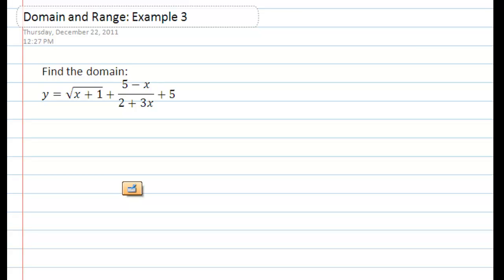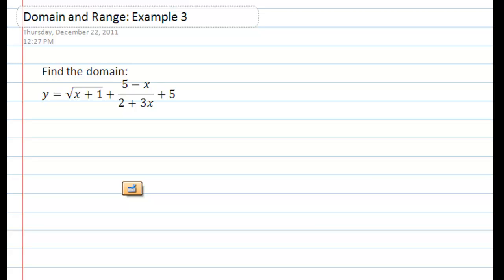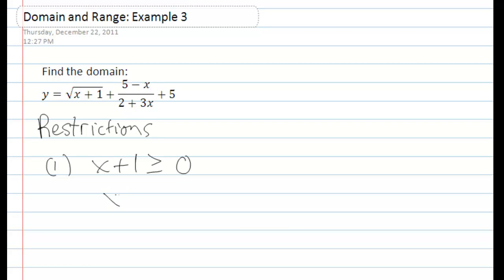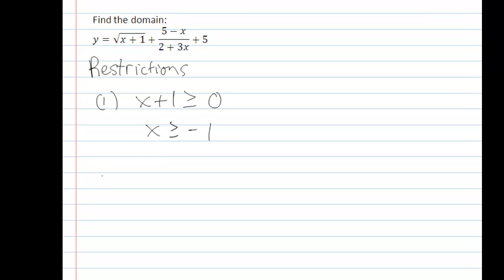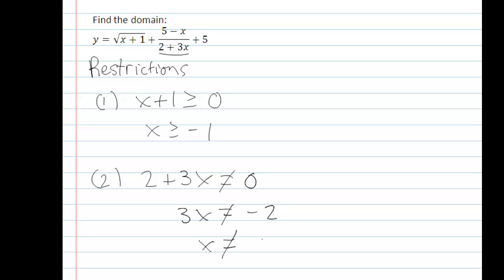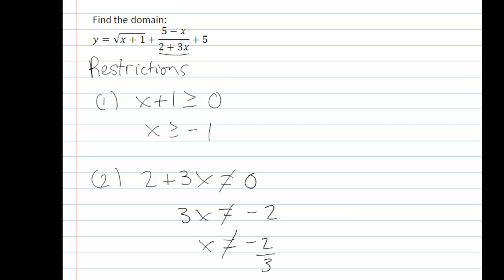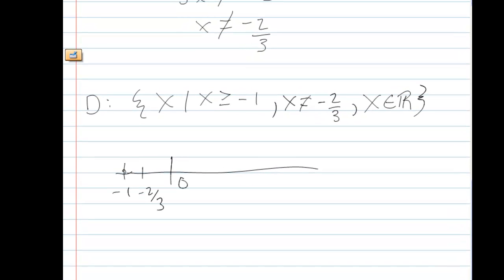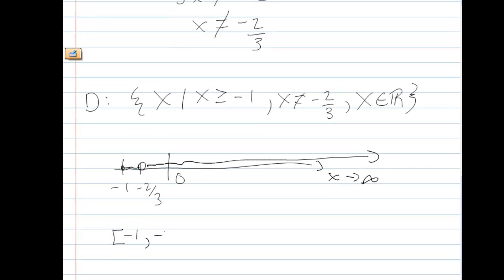Domain & Range: Example 3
The Academic Success Centre at UOIT has created this presentation to show you how to find the domain of a function.